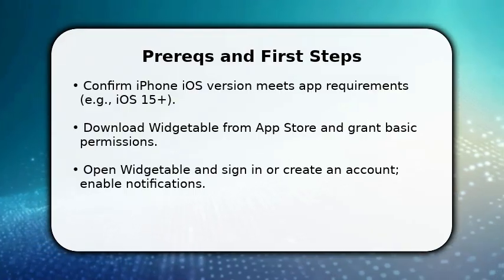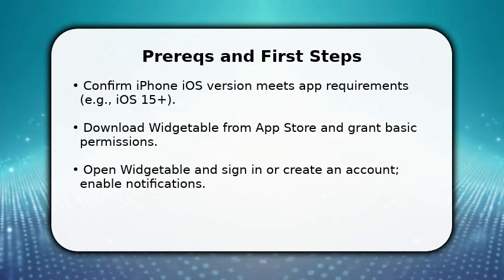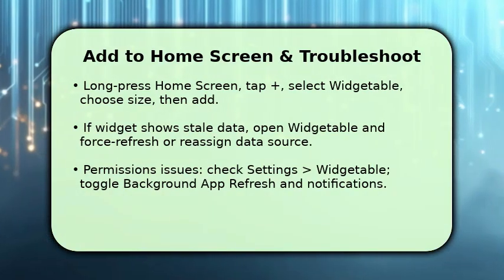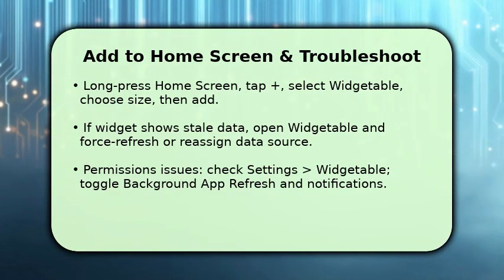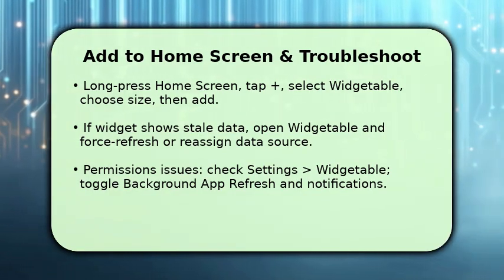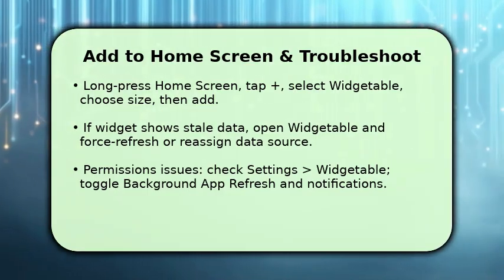How to Set Up Widgetable on Iphone - Step by Step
Learn the step-by extricate process of setting up widgetable on your iPhone with our comprehensive guide. From installation to customization, discover how you can easily integrate this handy tool into your daily routine for quick access to information.